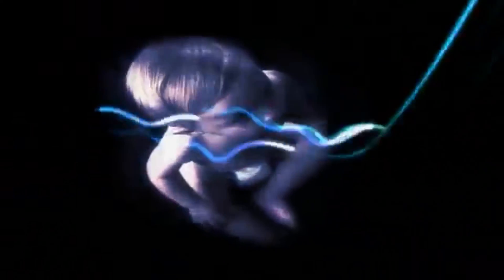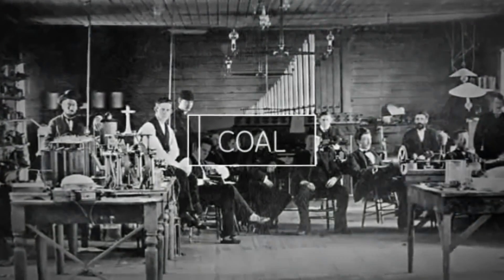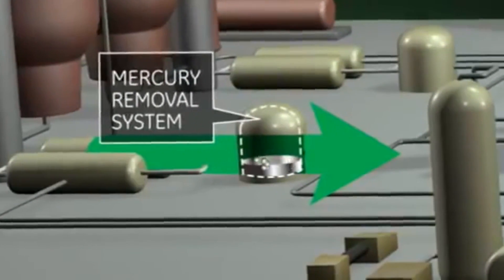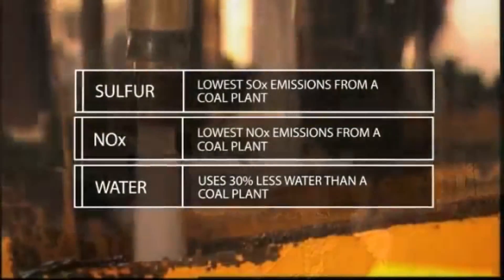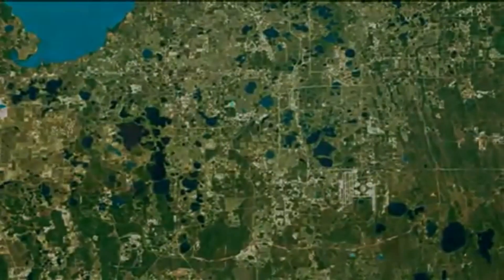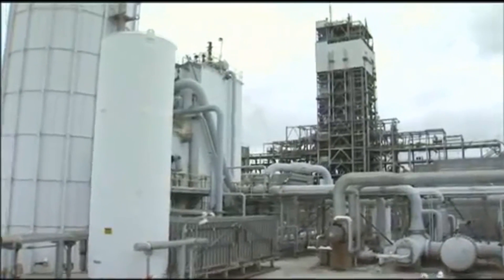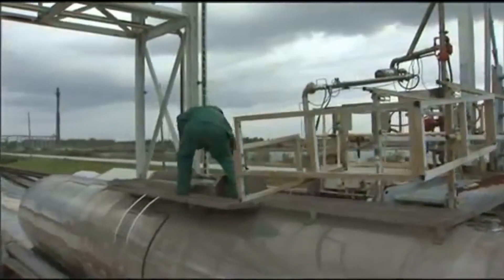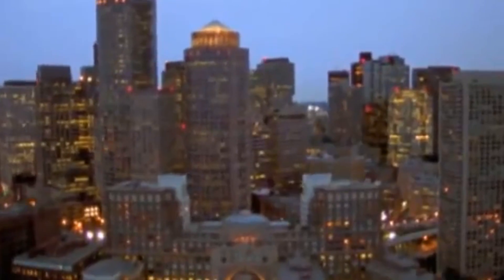Klean Coal Gasification Technology - Integrated Gasification Combined Cycle (IGCC) Power Plant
Learn how the IGCC process we use can utilize a wide variety of low-grade coals to produce cleaner power, while reducing emissions & enabling carbon to be captured.